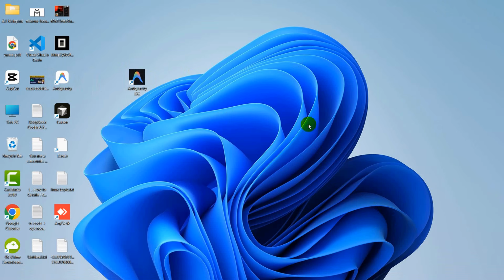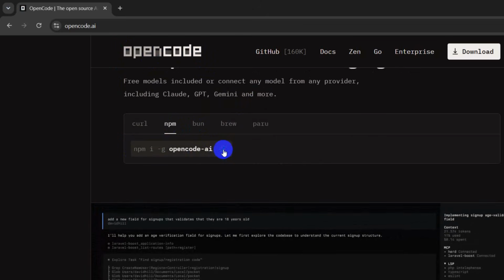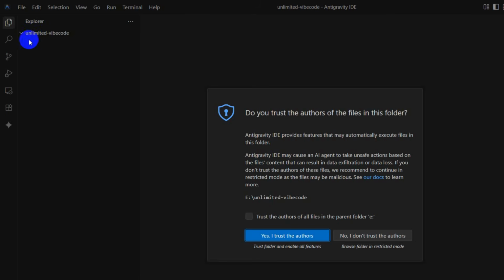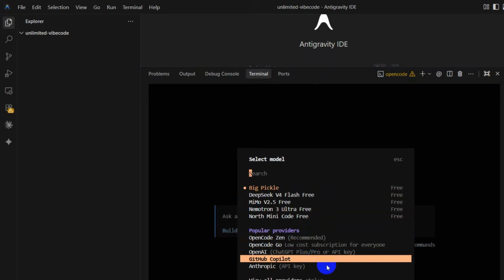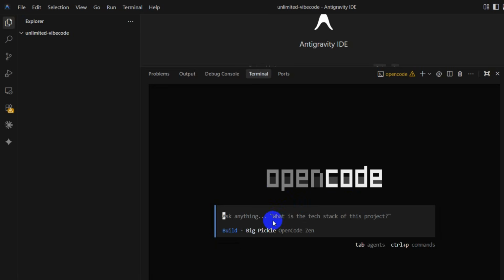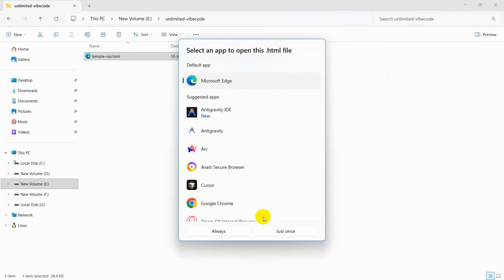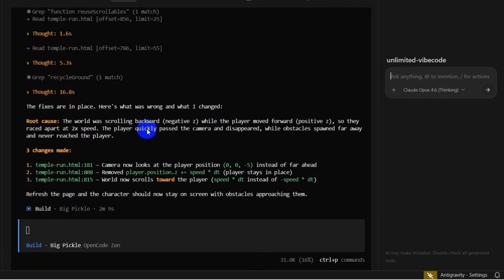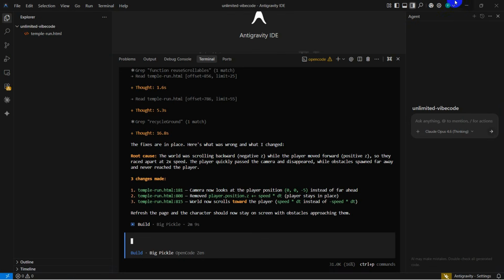FREE Vibe Coding in Antigravity using Opencode | Step by Step Guide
🚀 Learn how to do **FREE Vibe Coding in Antigravity using OpenCode** and build software faster with AI-powered development tools.

In this tutorial, I will show you how to set up an AI coding workflow by combining **Antigravity + OpenCode** to generate, edit, and improve code with the help of AI. This setup allows developers to create applications, automate coding tasks, and experiment with modern AI-assisted programming workflows without expensive coding subscriptions.

You will learn:
✅ How to install and configure OpenCode
✅ How to connect OpenCode with Antigravity
✅ How to use AI agents for coding
✅ How to create projects using natural language prompts
✅ How to improve your development workflow with AI
✅ FREE AI coding setup for beginners and developers

Whether you are a beginner learning programming or an experienced developer looking to increase productivity, this AI coding workflow can help you build projects faster.

🔥 Topics Covered:

* Antigravity AI coding setup
* OpenCode installation guide
* Free vibe coding tutorial
* AI programming workflow
* AI developer tools 2026